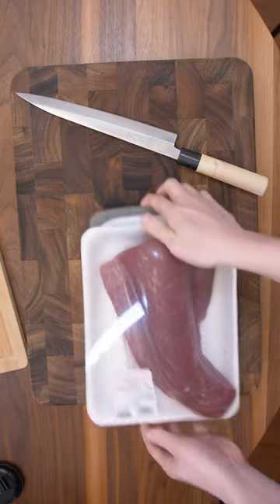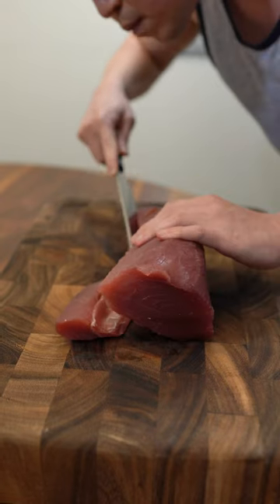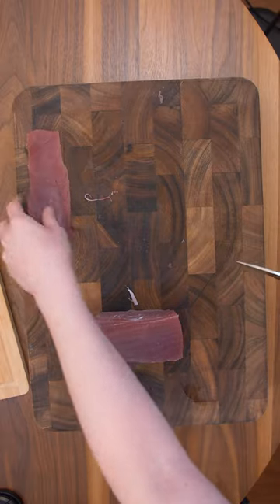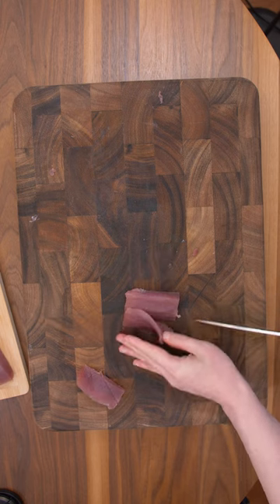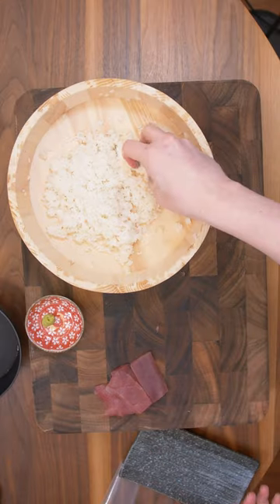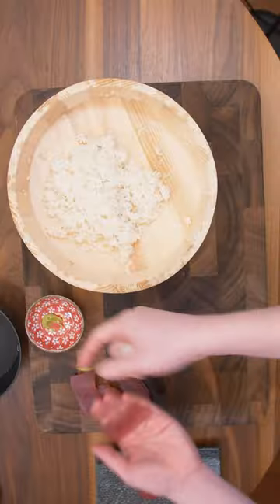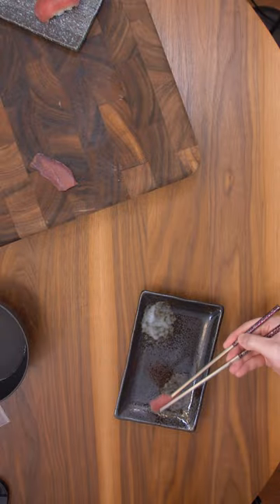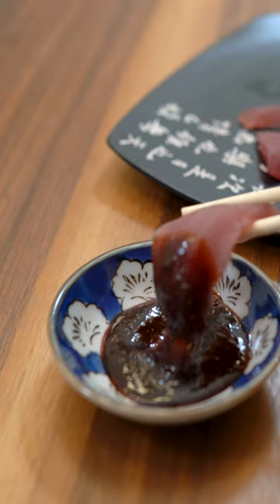Sushi Guy's Guide: Costco Ahi Tuna for Sushi and Sashimi Use (v1)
The ahi (yellowfin) tuna is probably the most requested fish by my viewers.

Sources: FDA food code 3-402.11 This covers exempt fish including certain species of tuna including yellowfin. While it is safe in regards to parasites, as with all other raw foods there is always risk of bacterial spoilage

$49.27 Costco Tuna is an unbeatable sushi hack. Let's turn this $49 loin to $600+ worth of sushi at home. You can also make costco tuna sashimi and sushi using the steaks as well